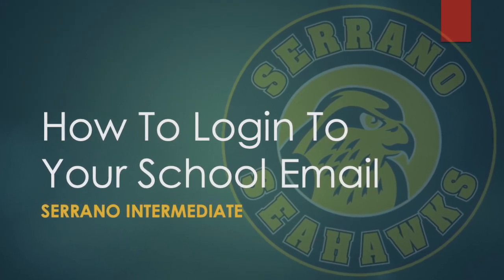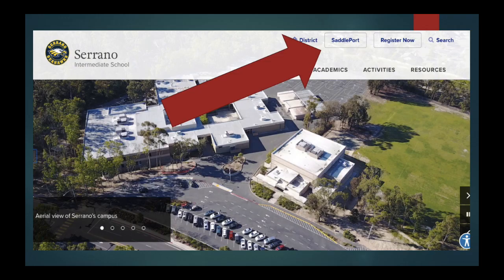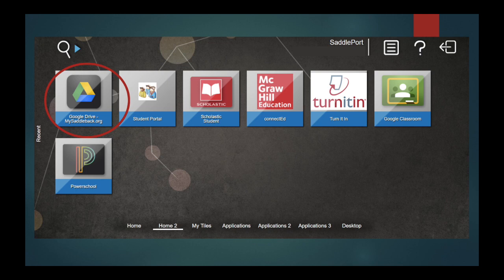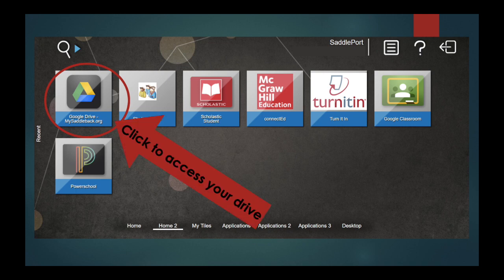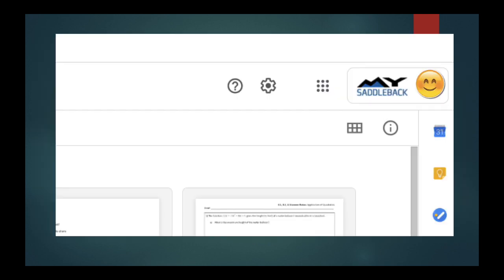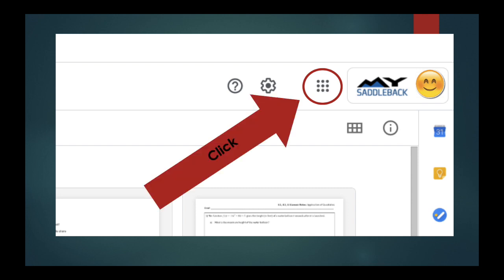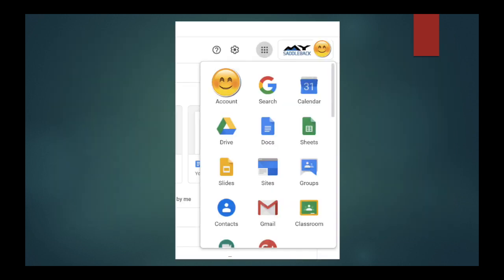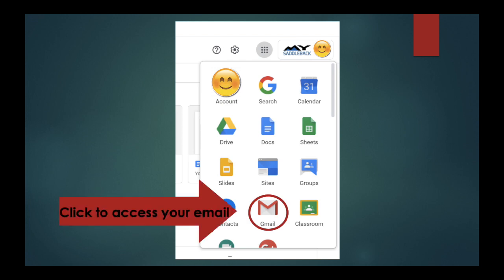SVUSD Student Email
Here is a quick how to on how to access your @mysaddleback.org email.